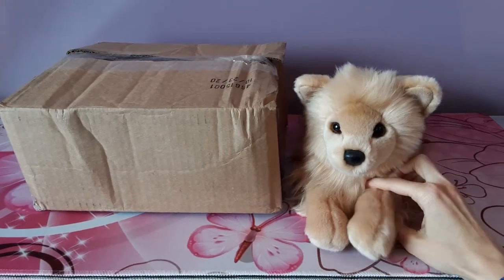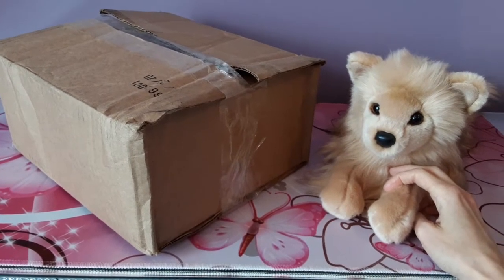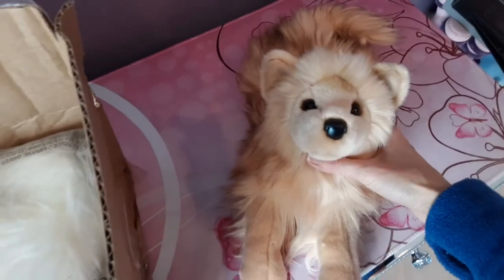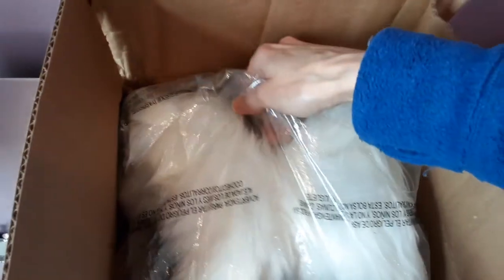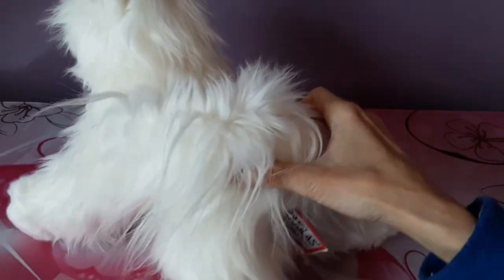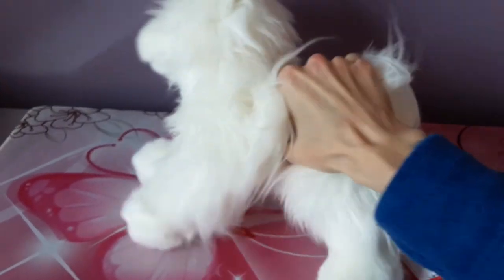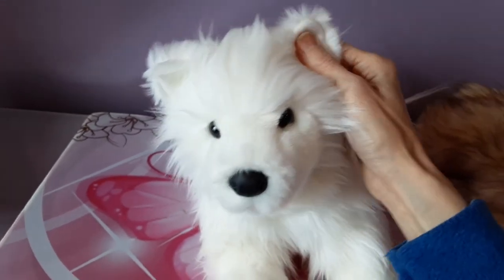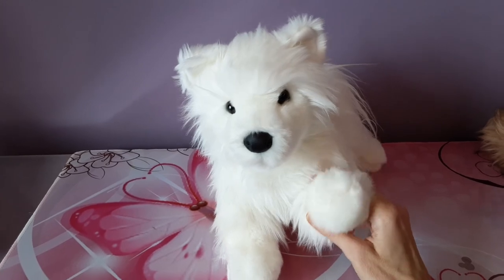Unboxing Sammy the Samoyed puppy dog by Douglas Cuddle Toys 🥺💖